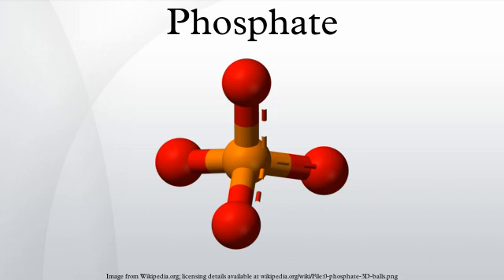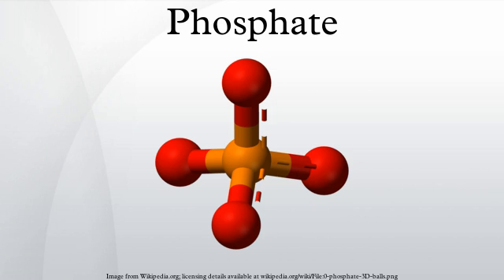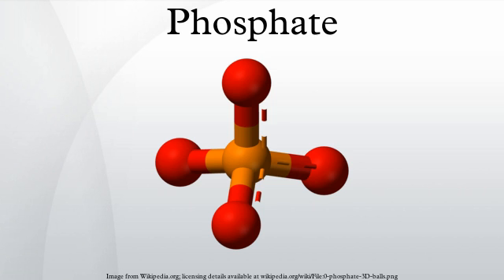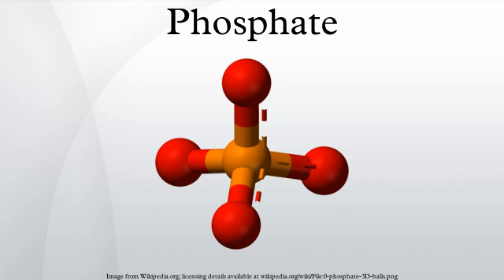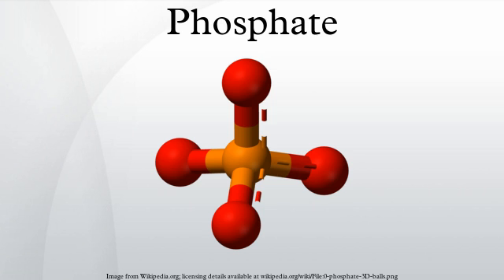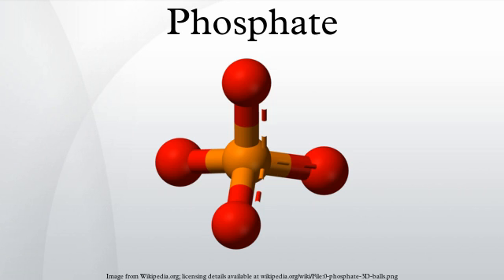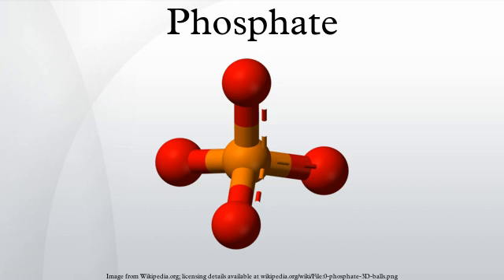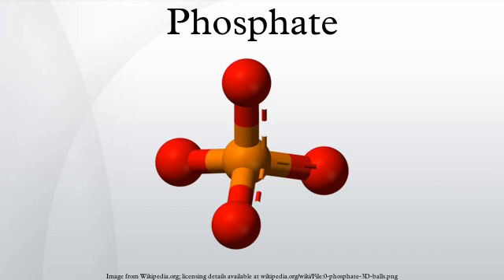Phosphate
A phosphate (PO43−) as an inorganic chemical is a salt of phosphoric acid. In organic chemistry, a phosphate, or organophosphate, is an ester of phosphoric acid. Organic phosphates are important in biochemistry and biogeochemistry or ecology. Inorganic phosphates are mined to obtain phosphorus for use in agriculture and industry. At elevated temperatures in the solid state, phosphates can condense to form pyrophosphates.